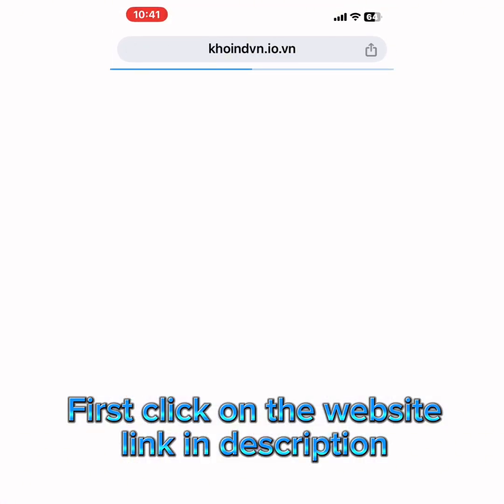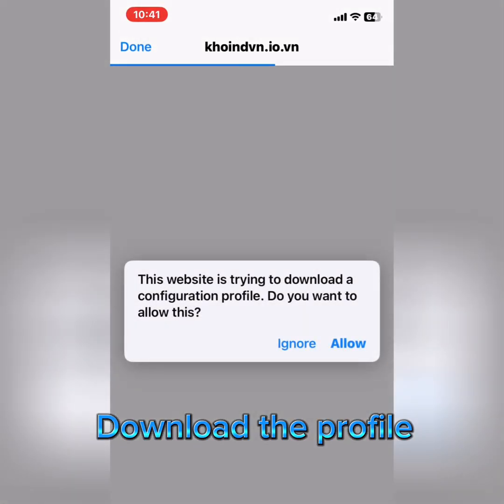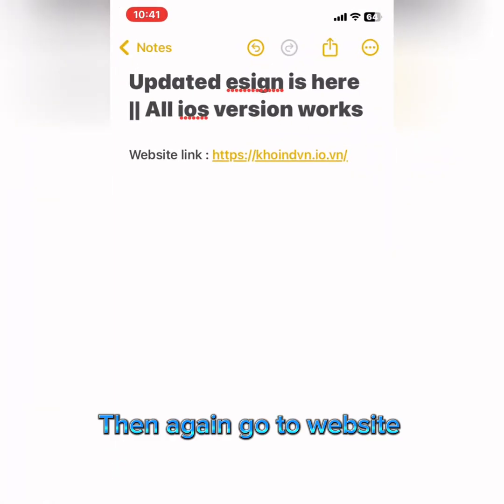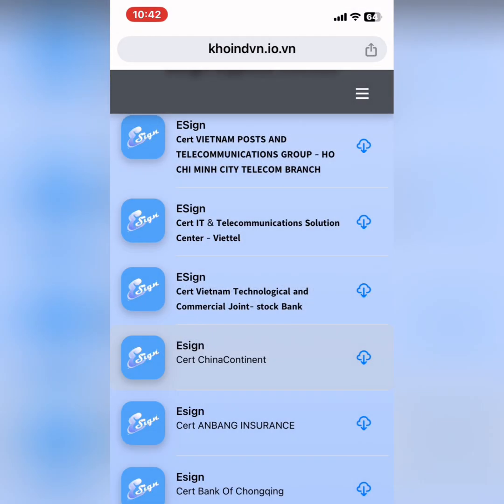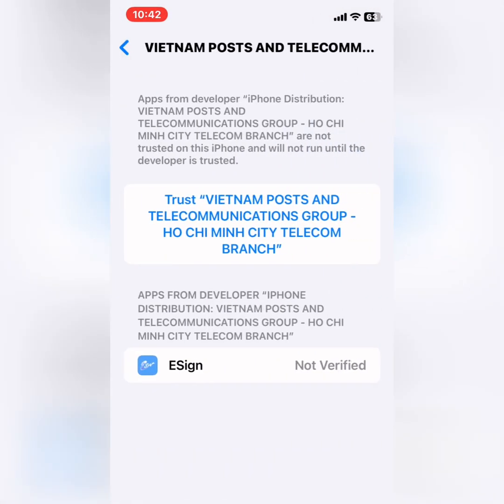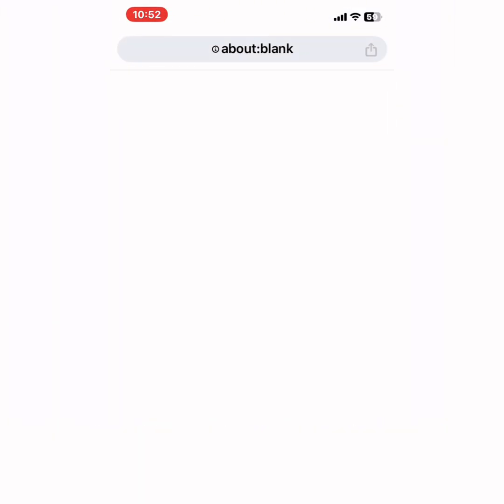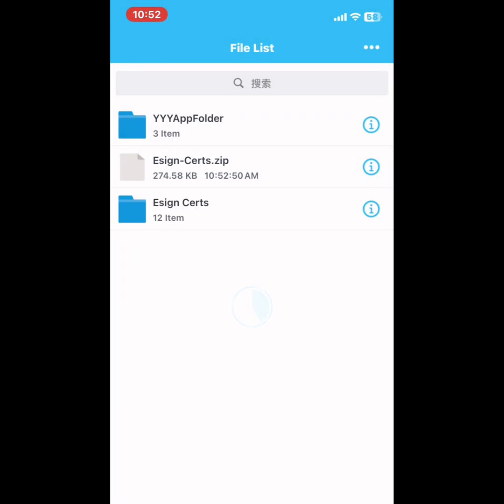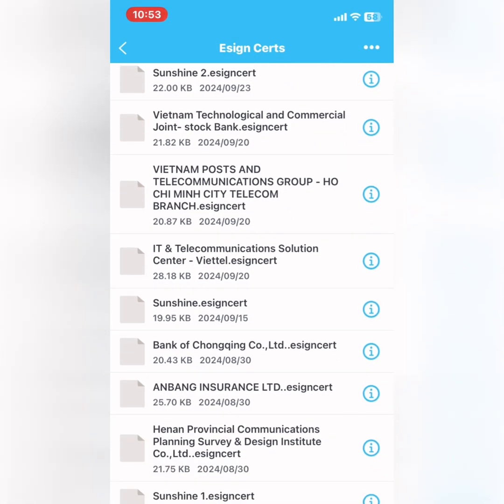Updated esign is here ||unlimited ipa install iphone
EW Update Esign version no revoke, install ipa files on ios no computer with DNS Anti revoke. Are you tired of the limitations when it comes to installing IPA files on your iPhone? In this informative video, we demonstrate how to use eSign for a straightforward installation process that requires no computer and guarantees no revokes. Enhance your iPhone experience by learning this simple method to access your favorite apps. Watch now and take control of your device!